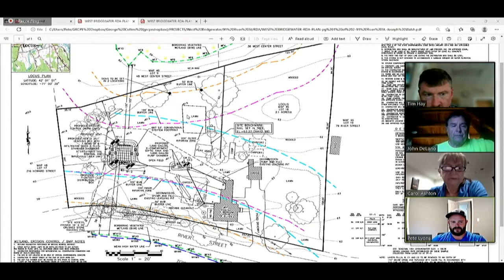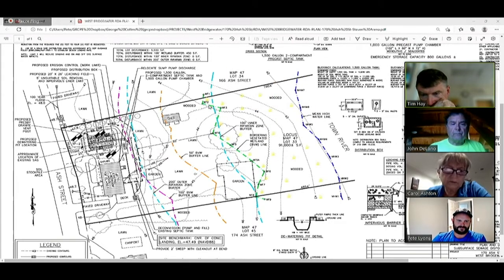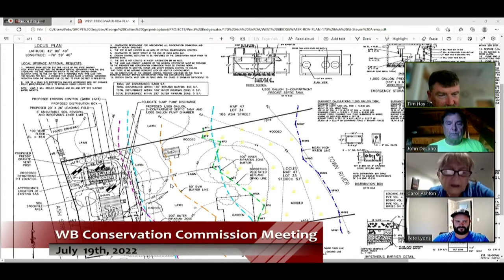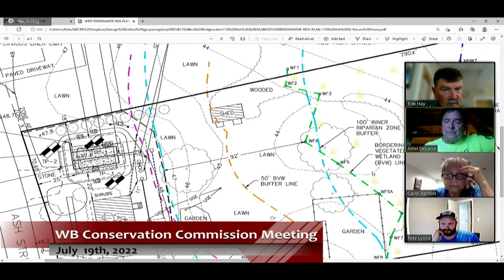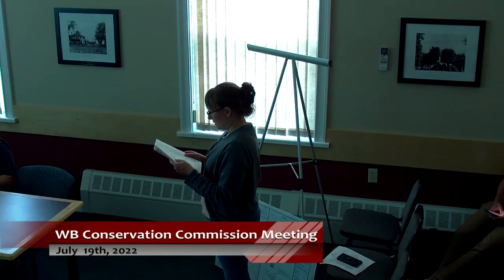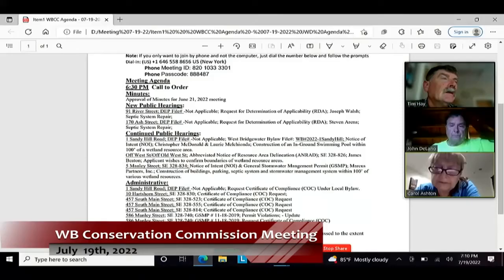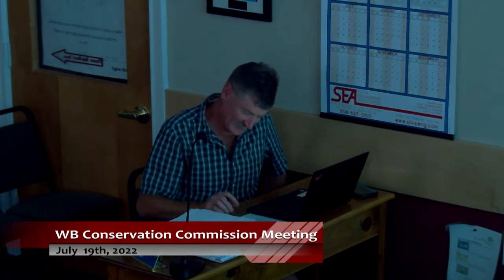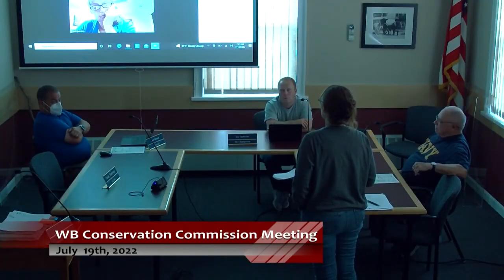2022-07-19 WB Conservation Commission Mtg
West Bridgewater Conservation Commission Meeting